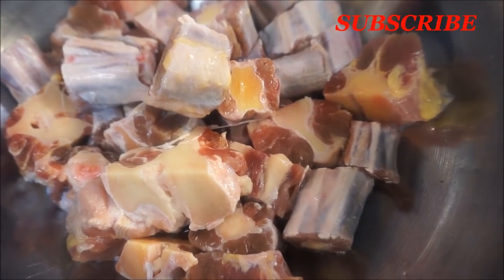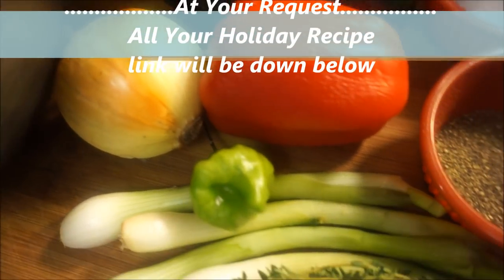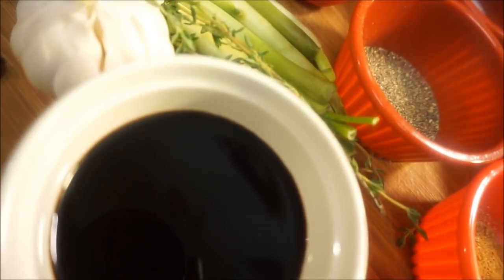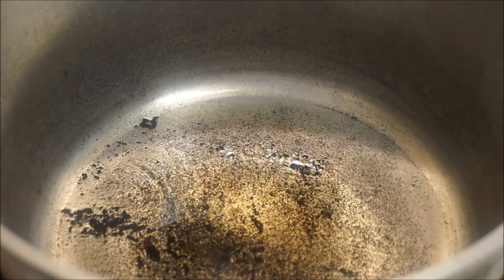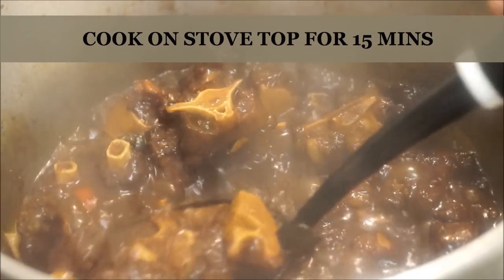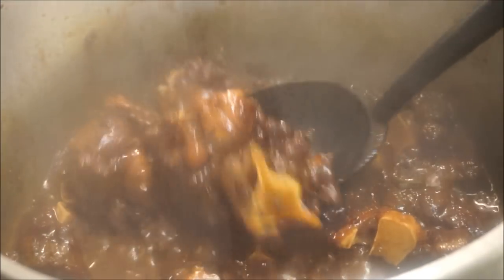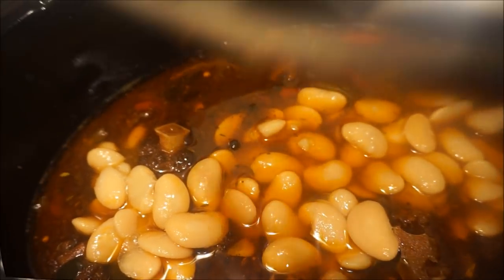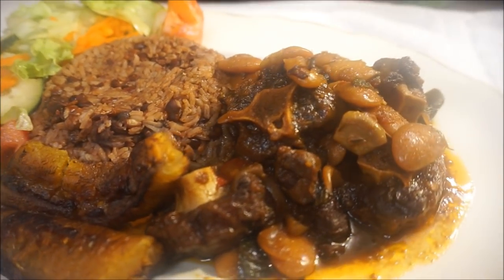HOW TO COOK JAMAICAN OXTAIL & BUTTER BEAN SLOW COOKER STYLE RECIPE 2017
HELLO EVERYONE
IT'S HERE YAULL. HIGHLY REQUEST HOW TO COOK JAMAICAN OXTAIL & BUTTER BEEN SLOW COOKER STYLE RECIPE
FAST EASY AND SIMPLE INSIDE MY JAMAICAN KITCHEN
I SHARE HERE WITH YOU .HOW TO COOK JAMAICAN OXTAIL & BUTTER BEEN SLOW COOKER STYLE RECIPE. THE WAY I GET IN AND OUT THE KITCHEN REALLY FAST ON SOME SUNDAY'S

SUNDAY DINNER HOW TO COOK  JAMAICAN OXTAIL &  BUTTER BEEN SLOW COOKER STYLE RECIPE

IN MY JAMAICAN KITCHEN. LIKE. SHARE. COMMENT

LET ME KNOW IF YOU WOULD LIKE TO SEE ME DO VIDEO'S LIKE

.LINKS FOR MORE REQUESTED RECIPE'S.

.MORE HOLIDAY RECIPE IDEAS.

.THINGS USED FOR THIS RECIPE.
slow cooker pot
3 lbs oxtail
1 can butter bean
1 t sp garlic
1 t sp vinegar
1 t sp black pepper
1 t sp oxtail seasoning
1/2 t sp primento seed
1 onion
1 bell pepper
3 stalks scallion
thyme
tomaoto paste